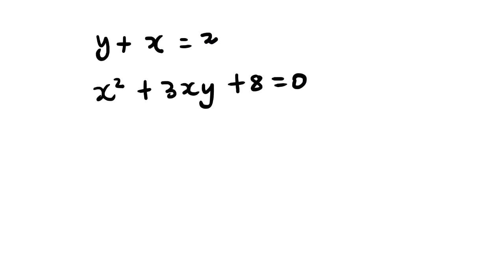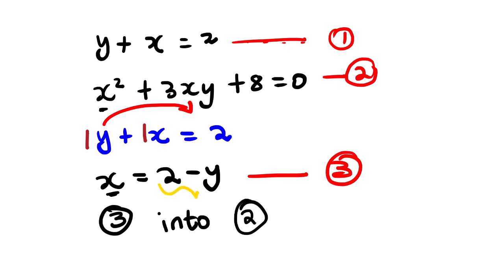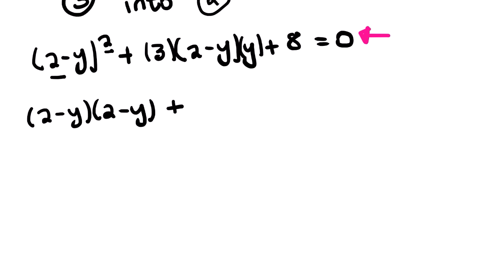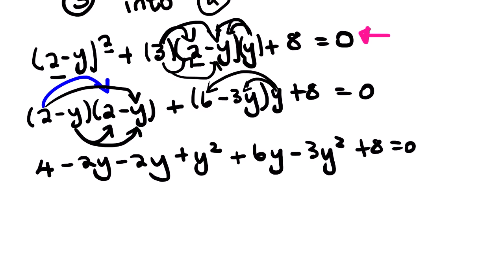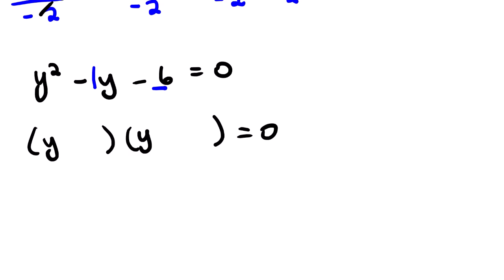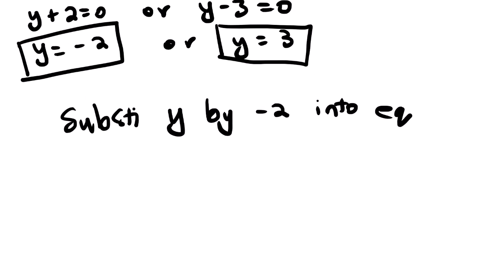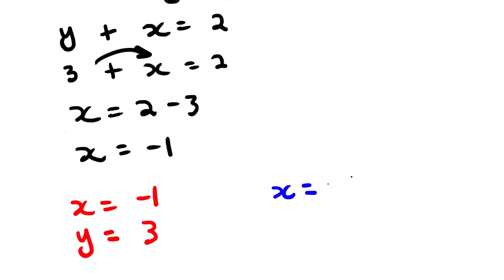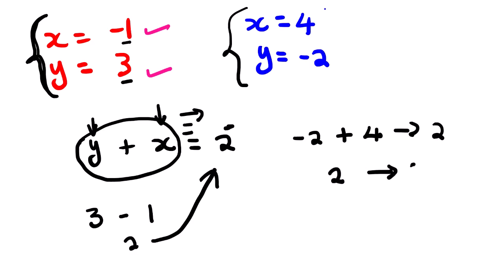SOLVE FOR X AND Y LESSON 104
how do we solve for x and y?solving two unknown its what we are focusing on in this lesson video.